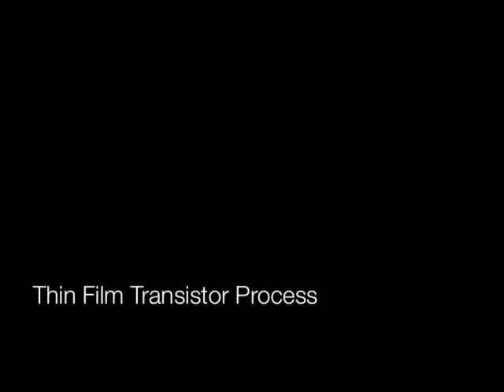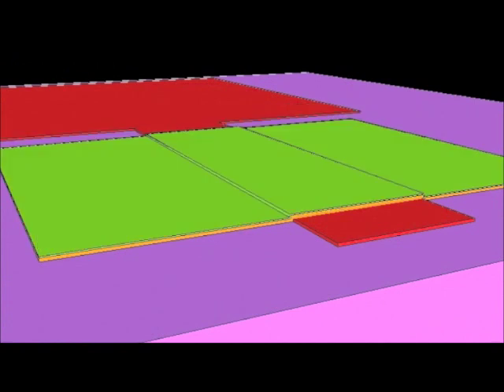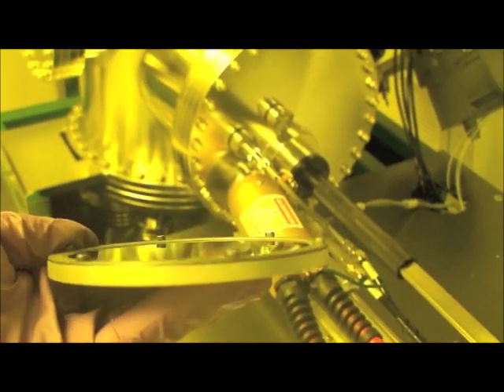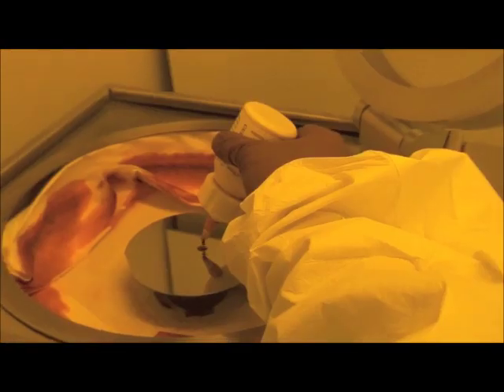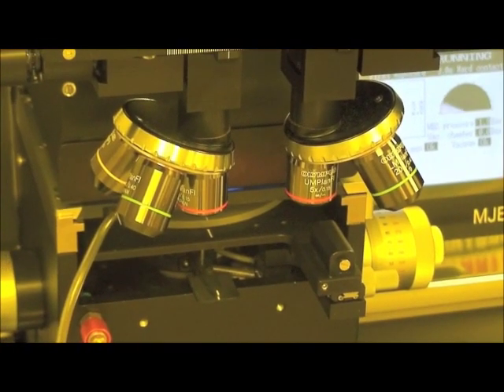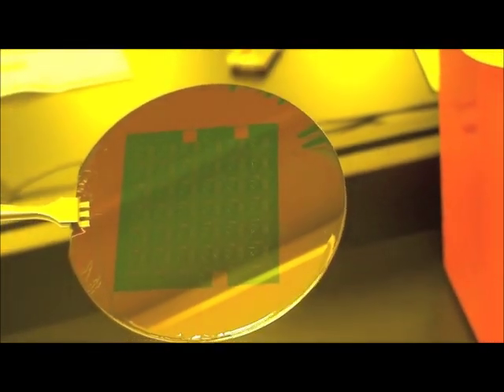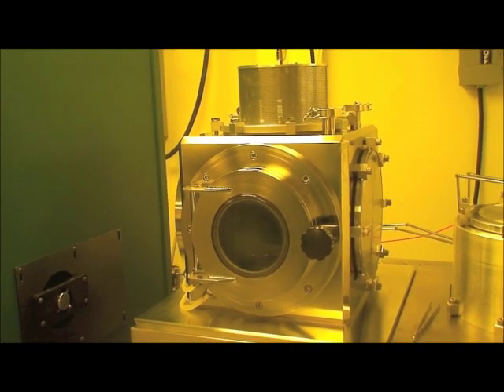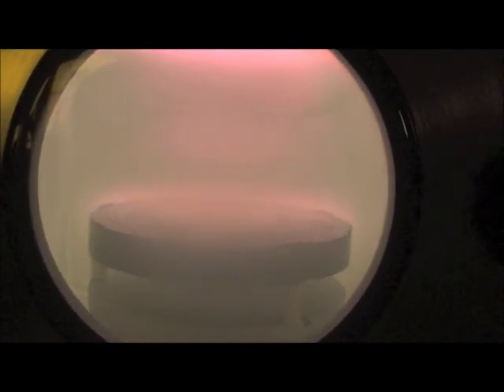Thin Film Transistor Process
For Microfabrication Lab